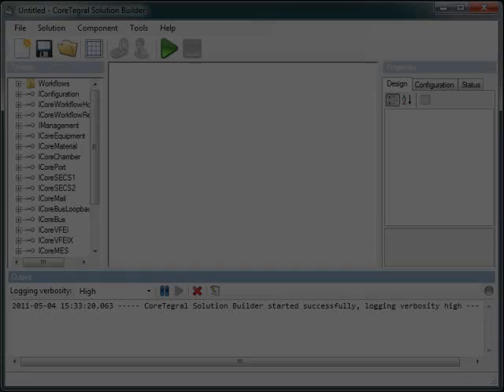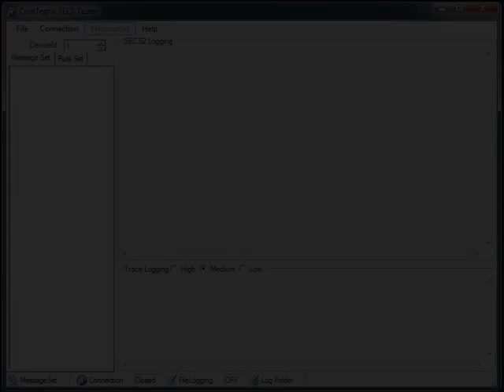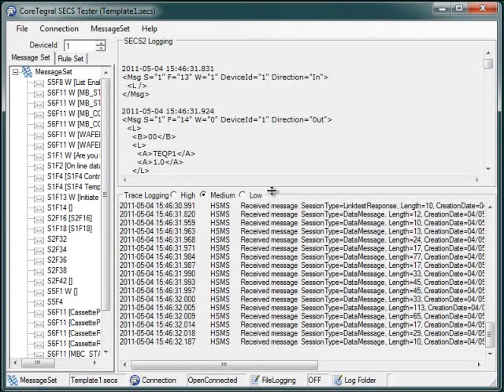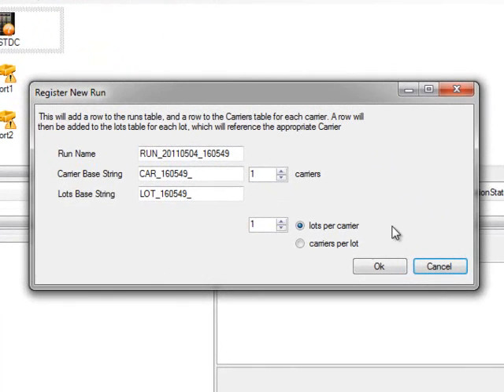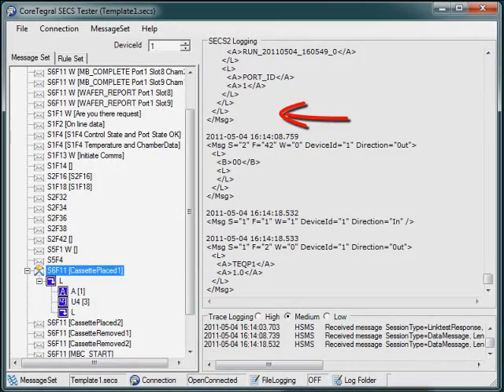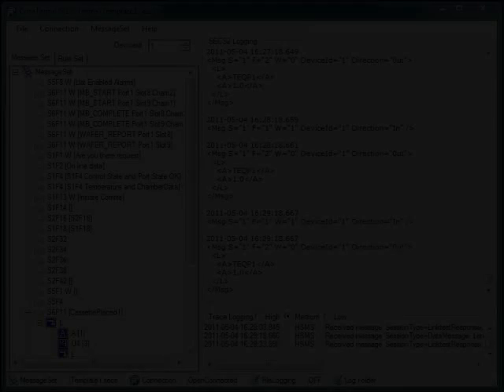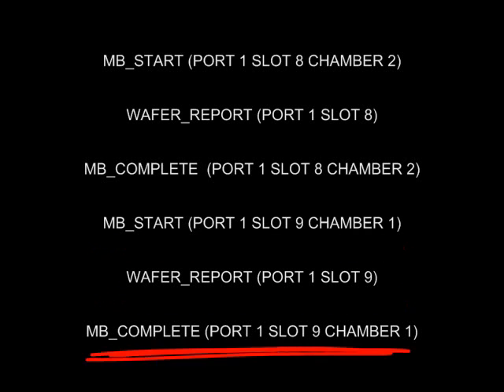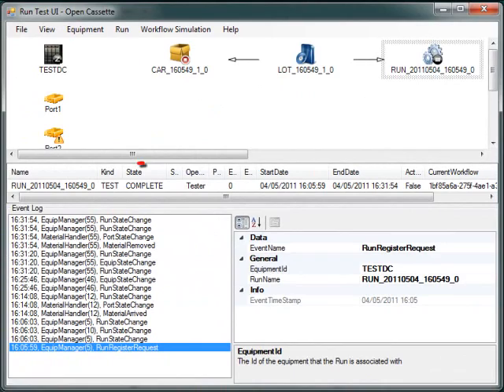CoreTegral - Part 3 - Starting the example template.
In this tutorial we will run the Equipment Manager and exercise it using the automation test client.